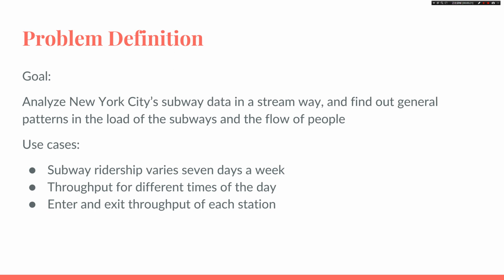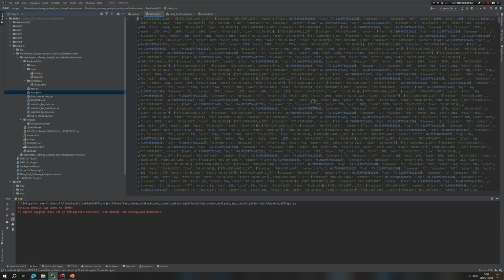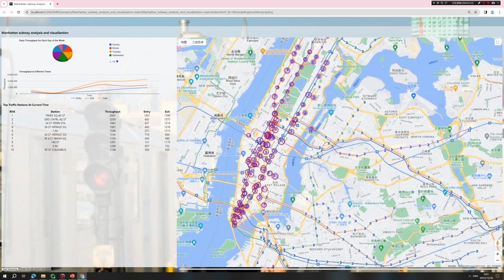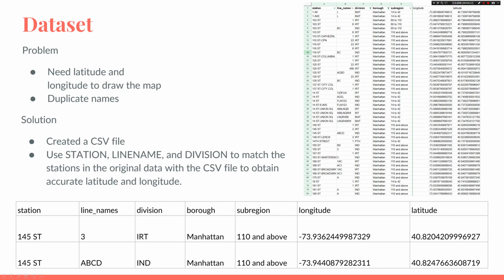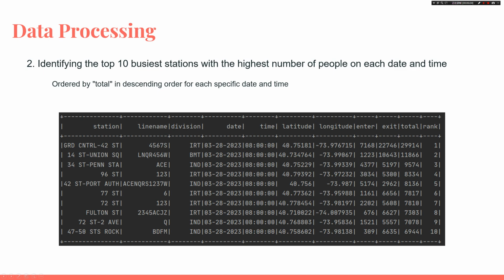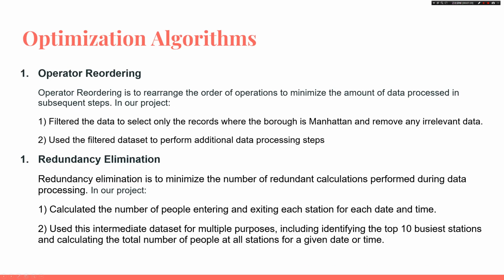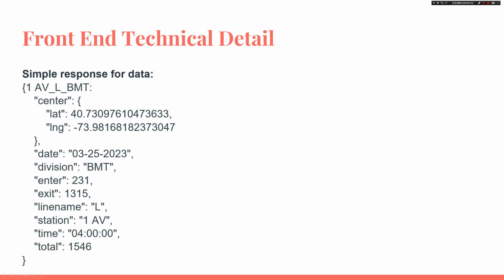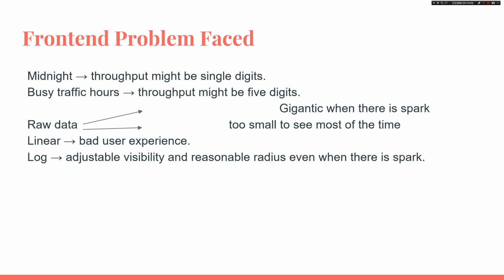E6893 Group16 Final Presentation "Manhattan subway analysis and visualization" Columbia University